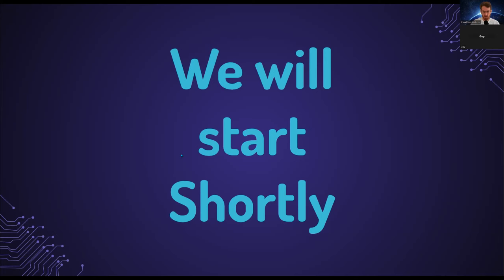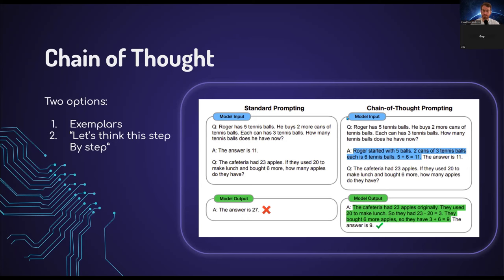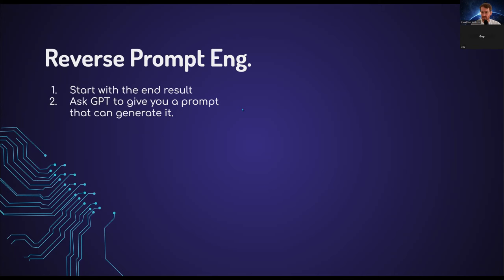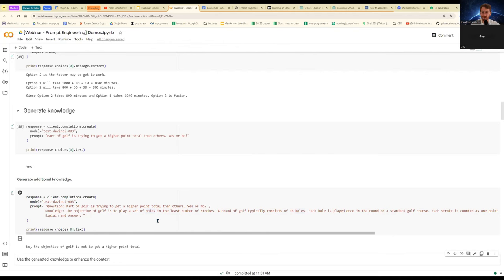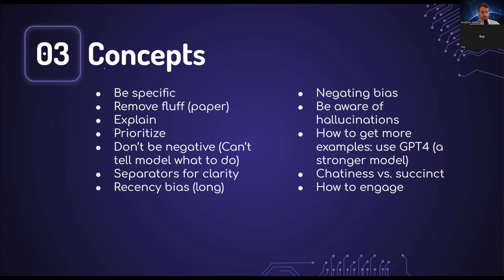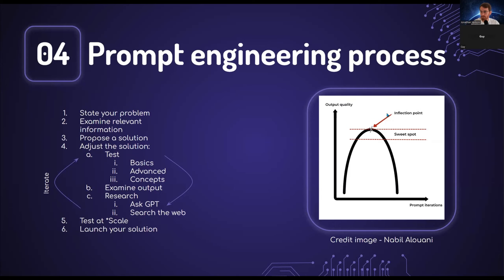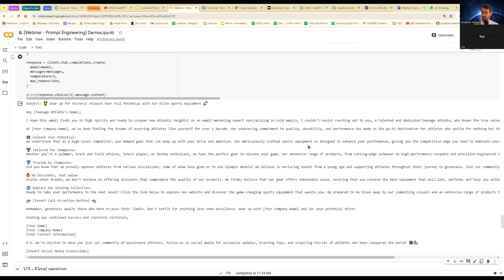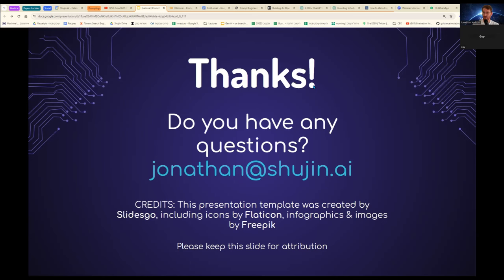Prompt Engineering Techniques (extended version)